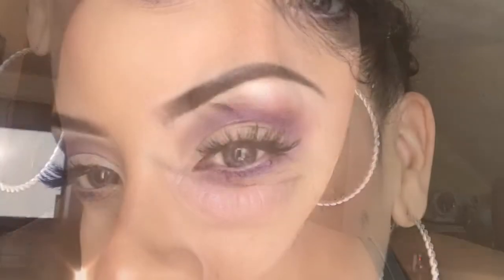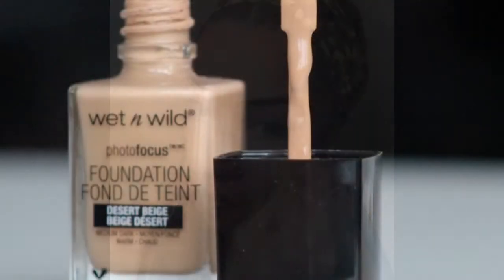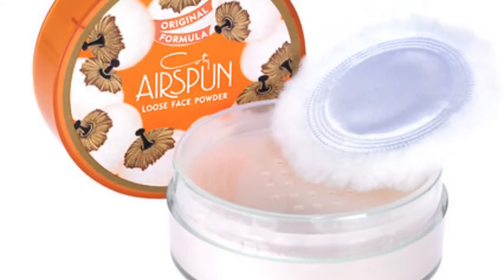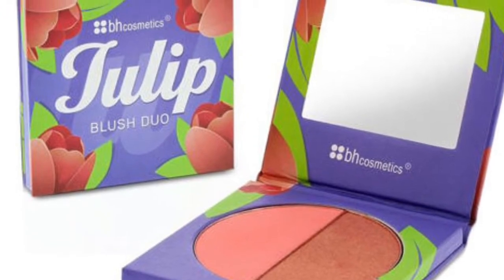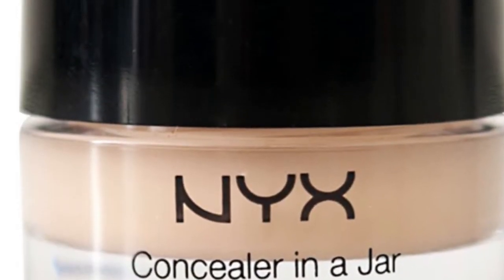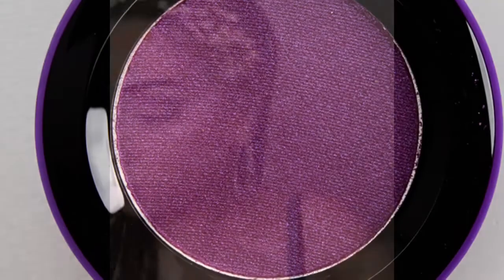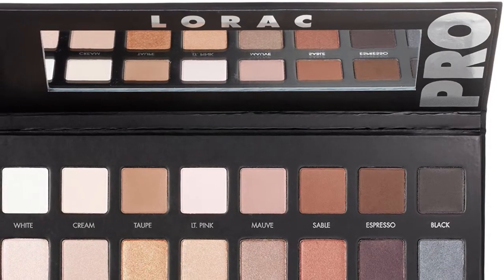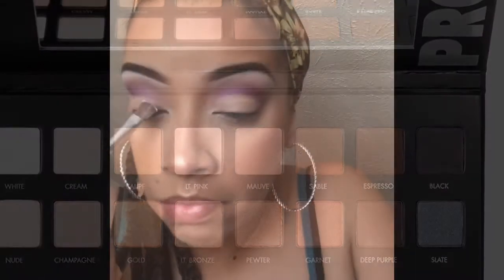Quick and Simple Purple Eye Tutorial